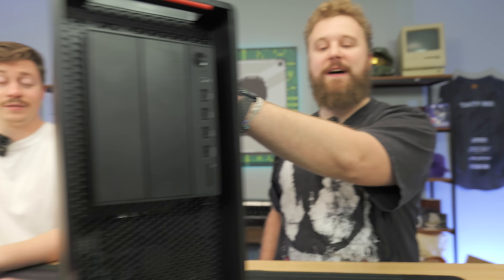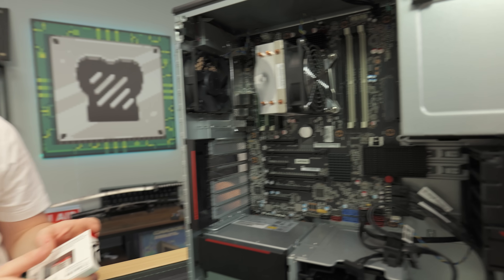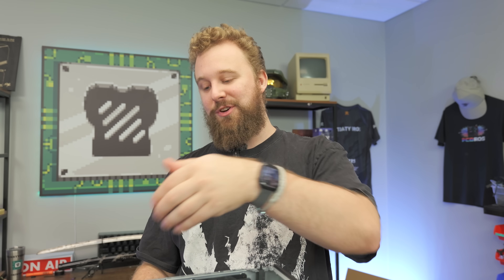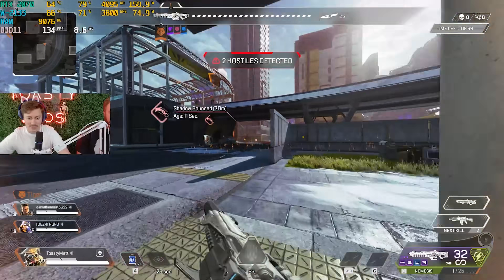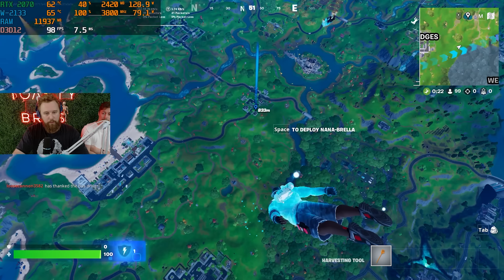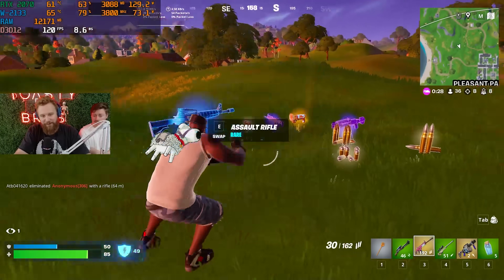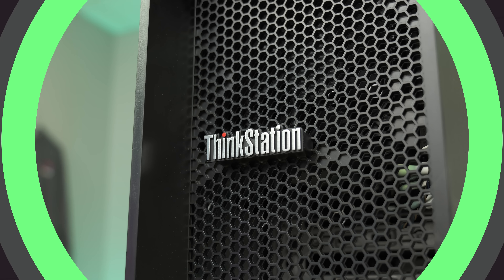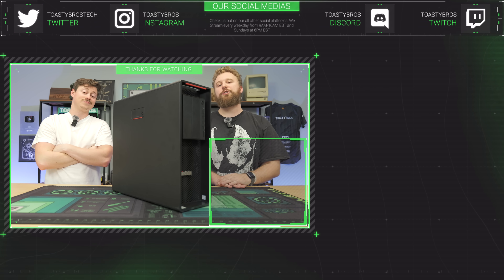EASY $422 Gaming & Livestreaming PC Build Guide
Streaming for cheap isn’t easy but it is possible with the right knowledge. That is why we’re here to help! For just $408 we’re showing you how to put together or upgrade more so a prebuilt office PC. And the best part is you will be able to game and stream from it! The Lenovo P520 is a great candidate for a wide variety of GPU’s such as the RTX 2070 we’re using today!

RTX 2070 eBay

512GB NVME SSD (better deal than one in video) Amazon -